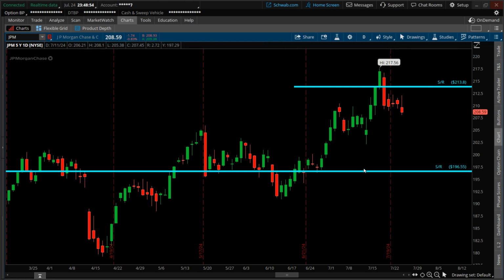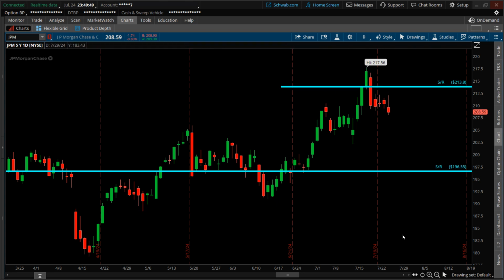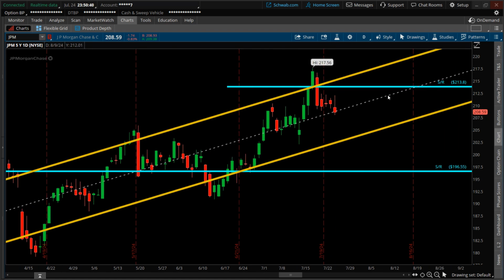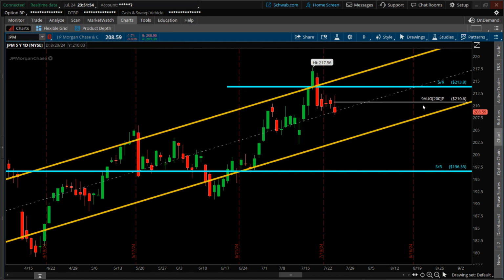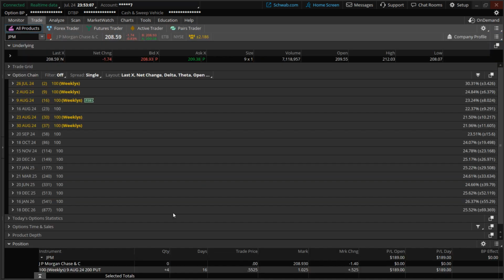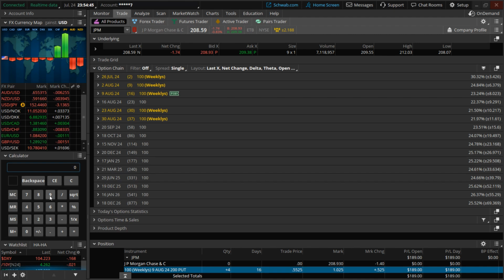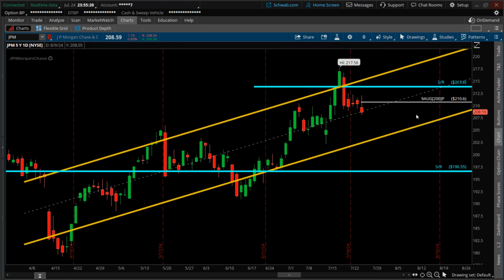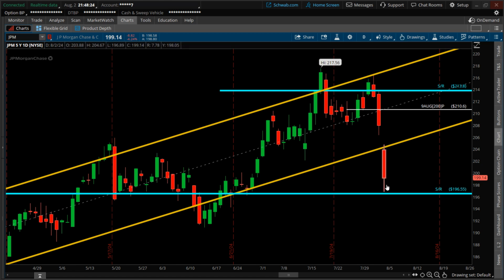JP Morgan CHASE (NYSE: JPM) Weekly Options Trade